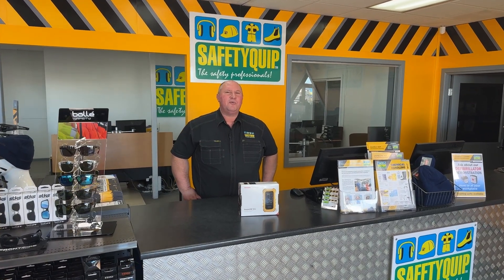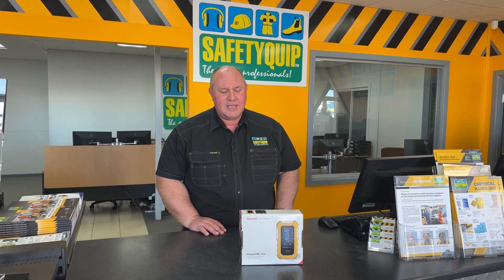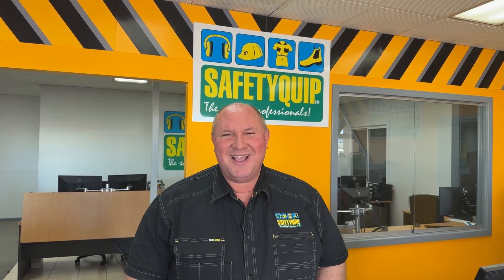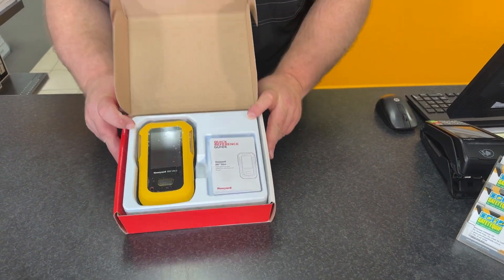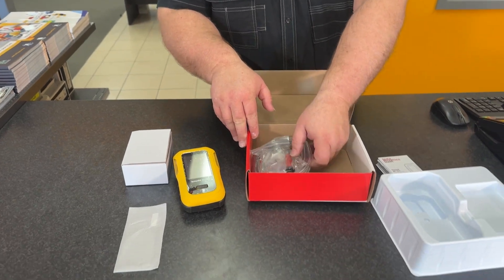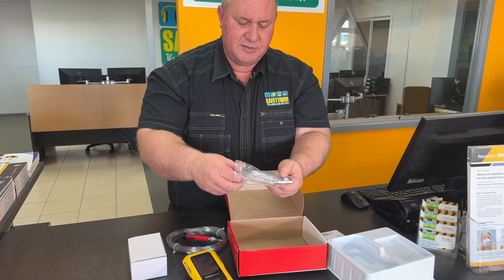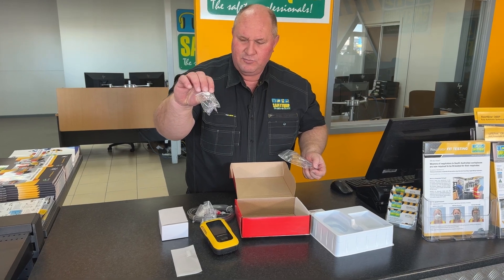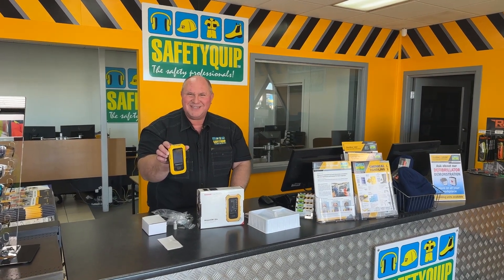Unboxing the Honeywell BW™ Ultra Portable Gas Monitor/Detector, SafetyQuip Australia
Unboxing of the Honeywell BW™ Ultra 5-Gas Portable Gas Monitor, by SafetyQuip Australia Director, Tim Lewis

Gas Monitor – BW Ultra 5 Gas Detector
Features:
Ultra Easy
• Tamper-proof operation with one button operation
• Intuitive LCD icons for quick decision making
• Easy service and maintenance
Ultra Visibility
• Intuitive large dot matrix display giving clear readings
• Smart Gas layout for clear sensor reading
• Hole Watch Mode for quick decision making
• IntelliFlash™ and also Reverse IntelliFlash™ for clear compliance
Ultra Rugged
• Honeycomb-designed housing for extra ruggedness
• Protection designed in the right place
• Scratch-resistant display protector
Ultra Connected
• Honeywell Connected Worker compatible
• Honeywell TouchConnect™ Technology for activating a feature
• Honeywell SafetySuite for unit configuration and reporting
Ultra Comfortable
• Ergonomically designed for easy use
• Light yet rugged design
• Fits in the hand for easy sampling
Ultra Quick
• Quick responding sensor technology
• Quick decision making because large display
• Quick bump & calibration with IntelliDoX system

Gas Monitor – BW Ultra 5 Gas Detector – O2/LEL/H2S/CO/NH3
SafetyQuip # RGMULTRA1A1YA
Honeywell # HU-X1W1H1M1A1-Y-A

Gas Monitor – BW Ultra 5 Gas Detector – O2/LEL/H2S/CO/CO2 IR
SafetyQuip # RGMULTRA1B1YA
Honeywell # HU-X1W1H1M1B1-Y-A

Gas Monitor – BW Ultra 5 Gas Detector – O2/LEL/H2S/CO/VOCS
SafetyQuip # RGMULTRA1Q1YA
Honeywell # HU-X1W1H1M1Q1-Y-A

Gas Monitor – BW Ultra 5 Gas Detector – O2/LEL/H2S/CO/SO2
SafetyQuip # RGMULTRA1S1YA
Honeywell # HU-X1W1H1M1S1-Y-A

Gas Monitor – BW Ultra 5 Gas Detector – VOCs
SafetyQuip # RGMULTRA0Q1YA
Honeywell # HU-00000000Q1-Y-A